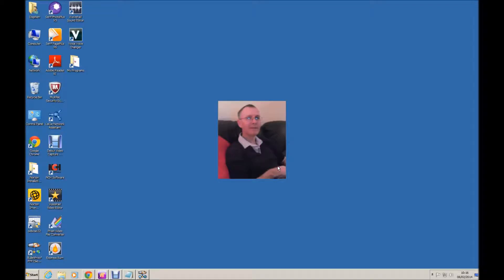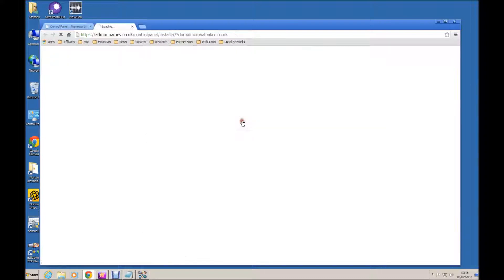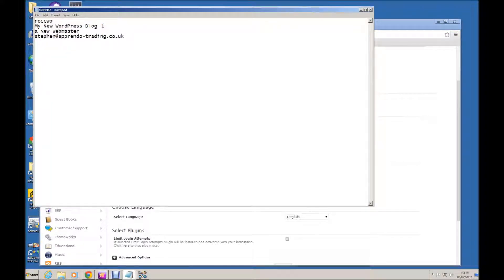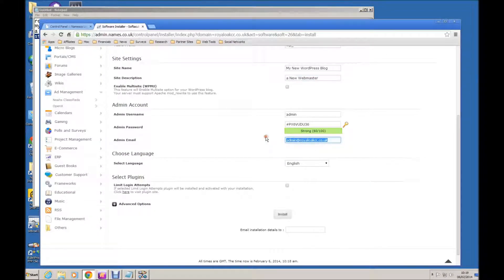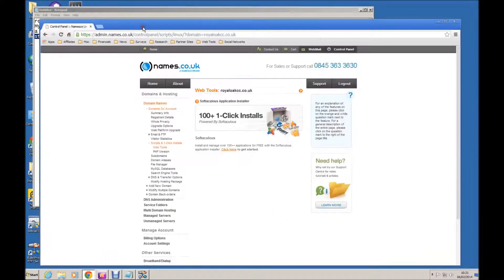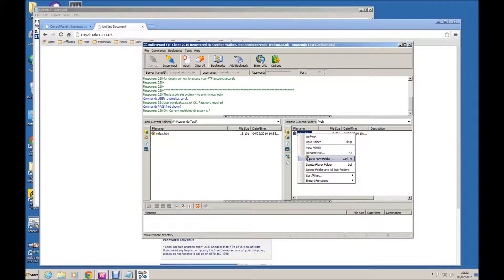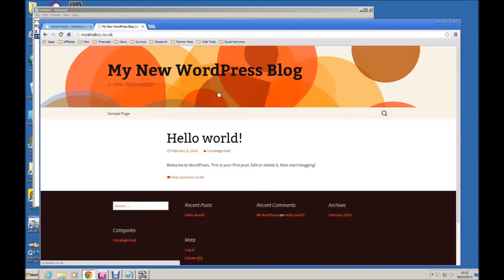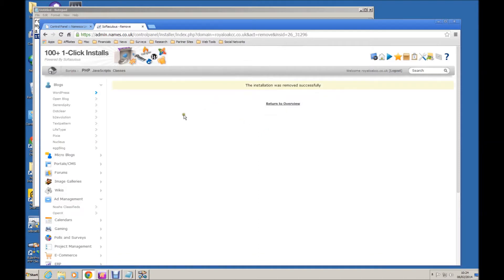Apprendo Marketing How to: Install WordPress on a Namesco account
Using One-click install of WordPress is easy, but there are a few tricks to look out for.